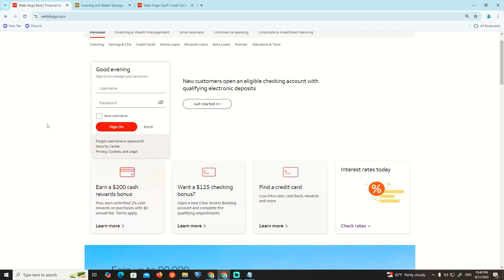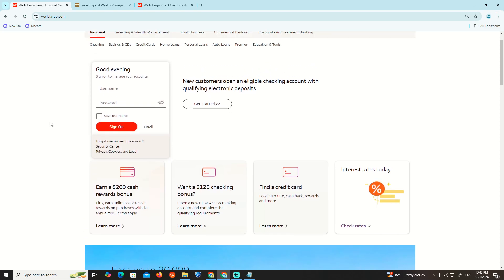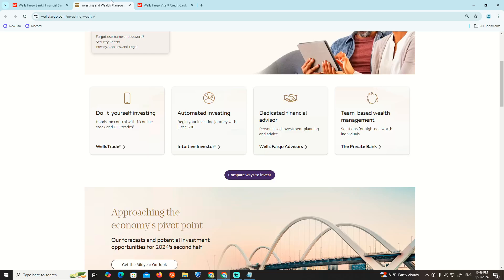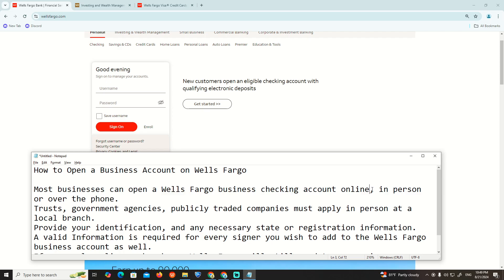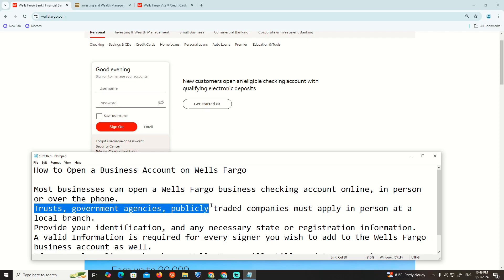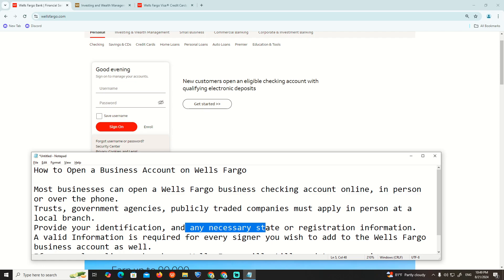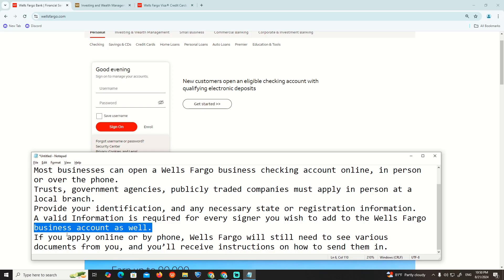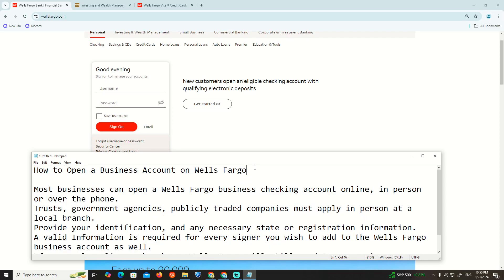How to Open a Business Account on Wells Fargo